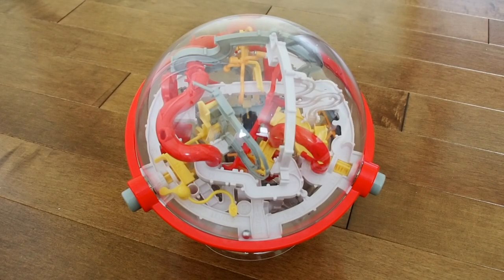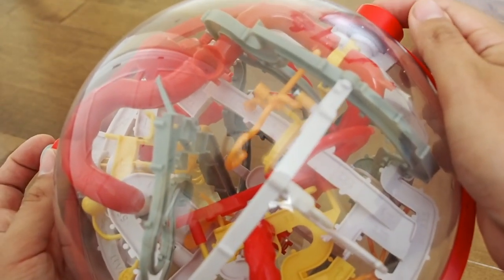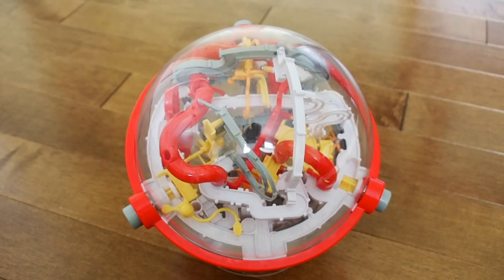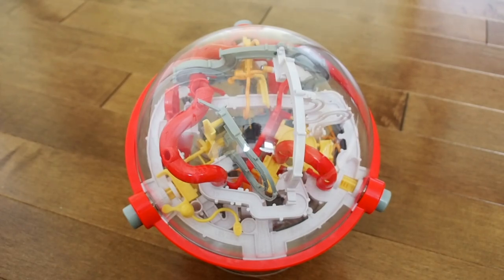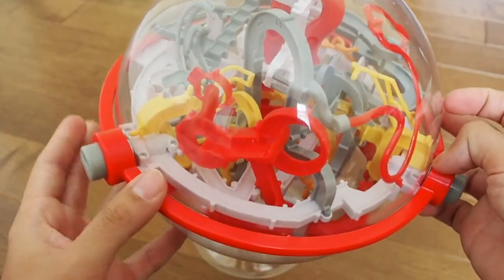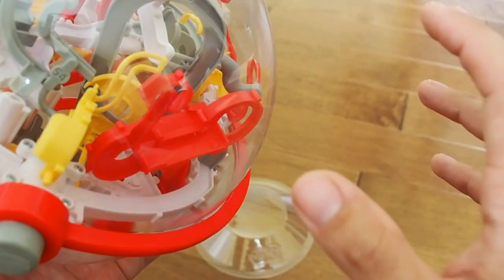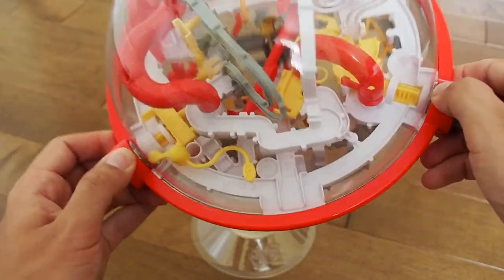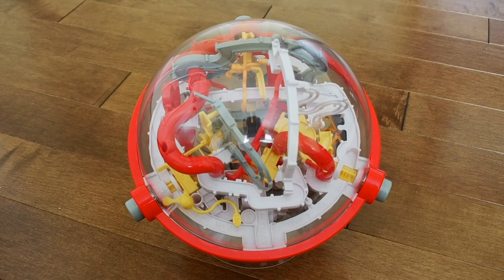Perplexus Portal Review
In this video I am reviewing the brand new Perplexus Portal! The Perplexus Portal is the largest Perplexus to date with 150 obstacles and a new unique gimmick. I raced through this amazing puzzle as soon as I got it so that I could get a review up for you guys as quick as possible! Had an absolute blast with this one and went super in depth so I hope you enjoy!

0:00 Intro
1:22 Gimmick
2:32 Classic Style Perplexus
5:07 Colour Scheme
5:40 Difficulty
7:17 Unique Obstacles
11:55 Classic Obstacles
12:59 Other Features
14:12 Final Thoughts